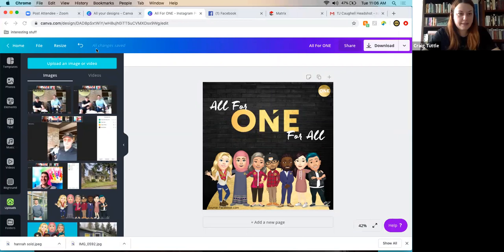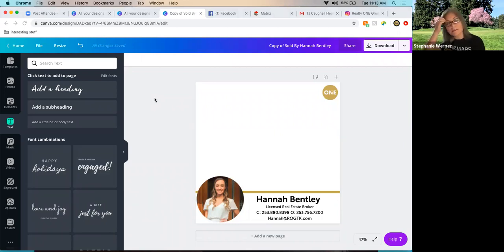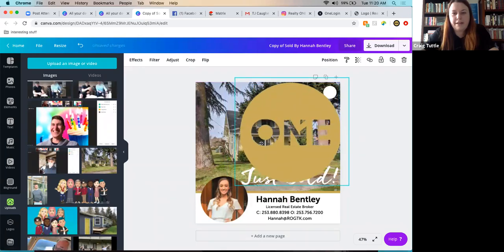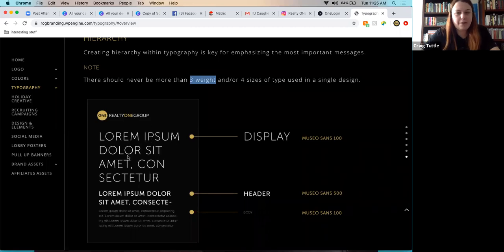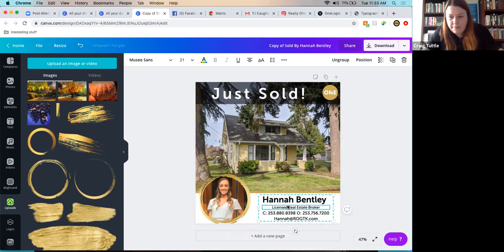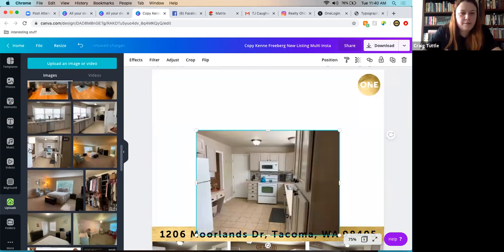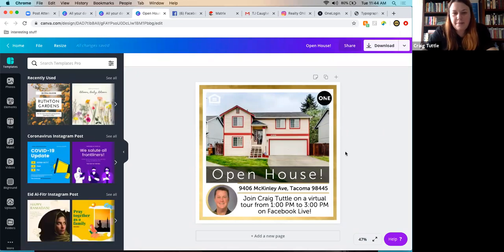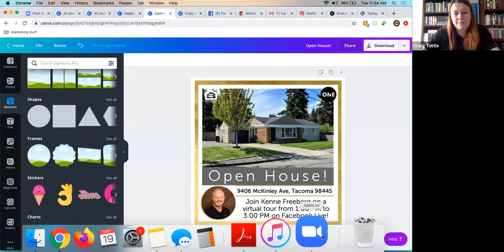ROGTK Tech Tuesday Canva Training 5.19.20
Our agent resource specialist Robyn Rodriguez shares with our ROGTK brokers some basics of how to edit templates in Canva!